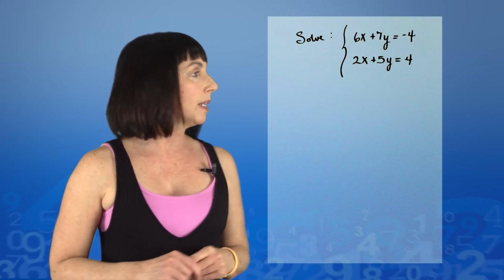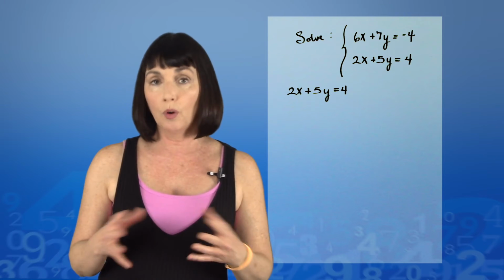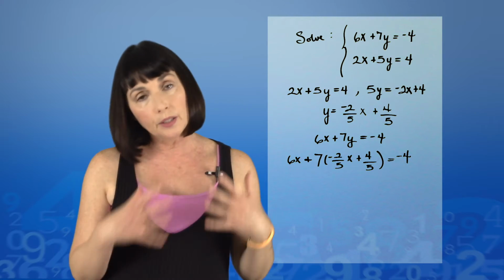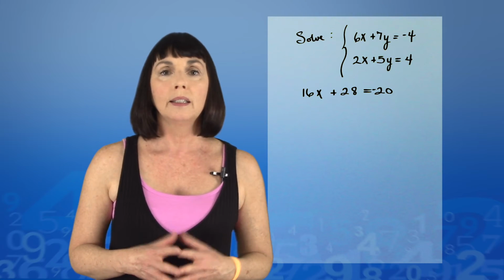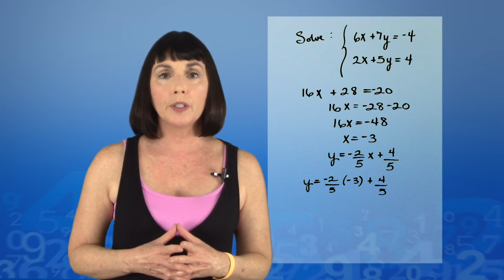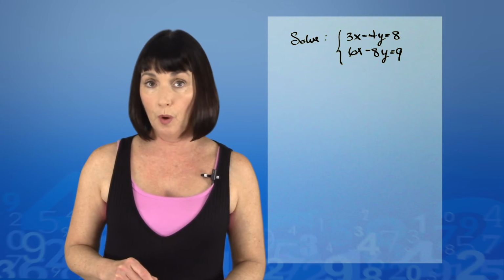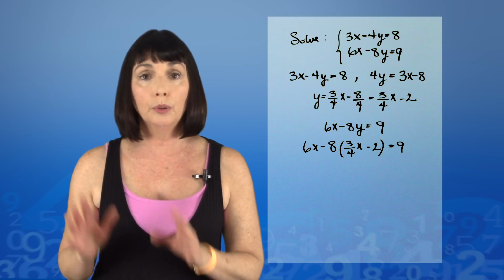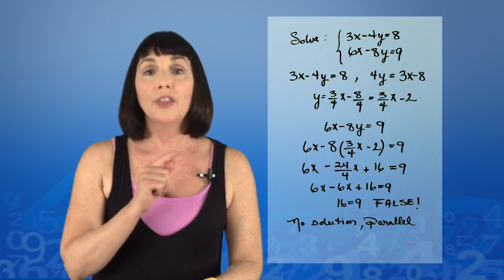Math Bytes Worked Examples: Systems of Linear Equations - Substitution Method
See worked examples of how to solve a system of linear equations using the substitution method.